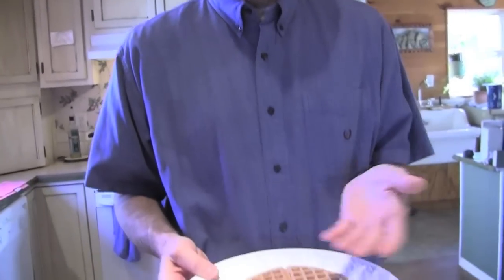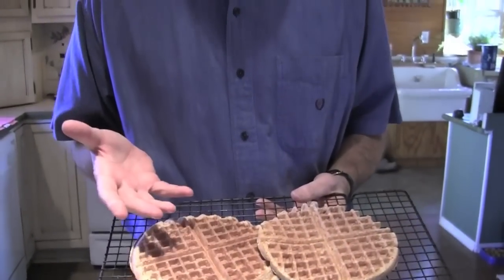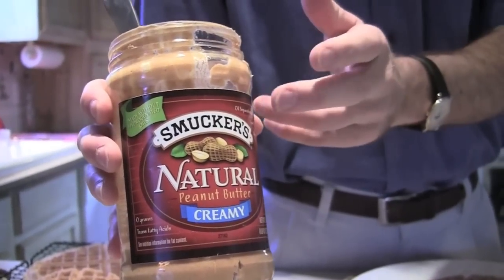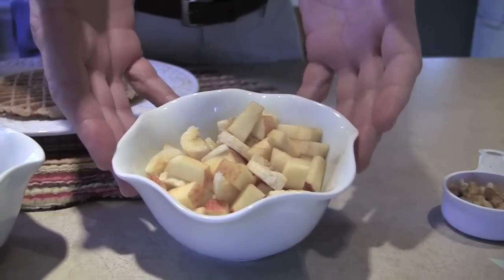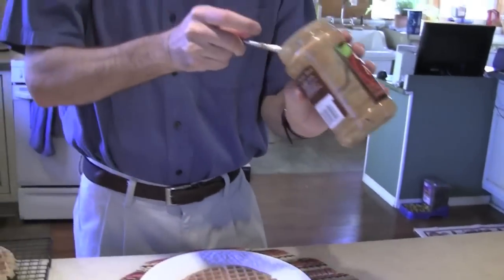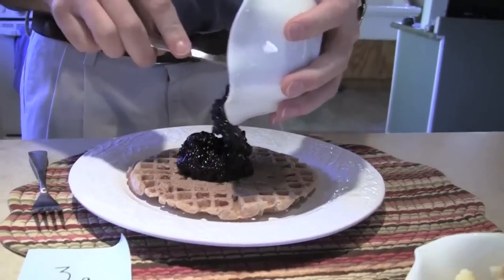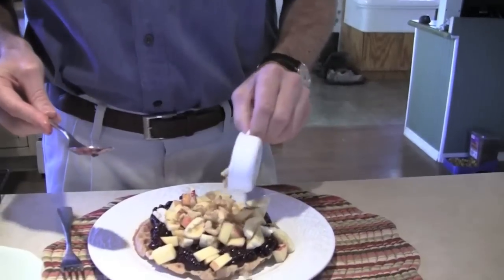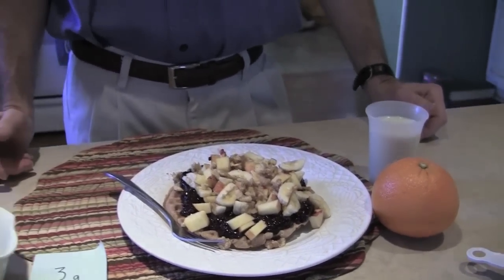Breakfast Waffle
See how to take your breakfast waffle from a lousy two grams of fiber to 10, 15 or even 20 grams of fiber!